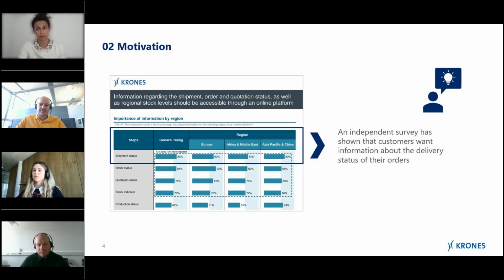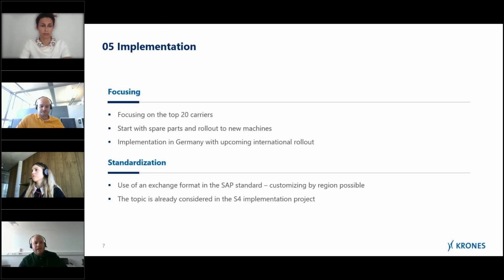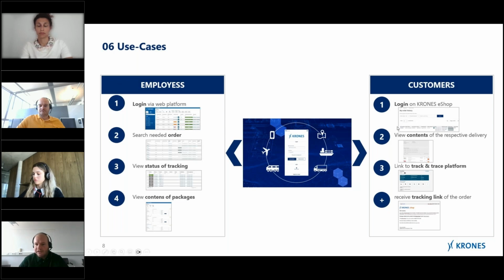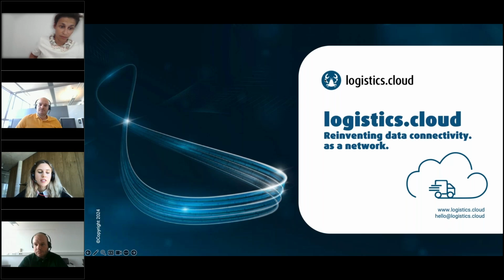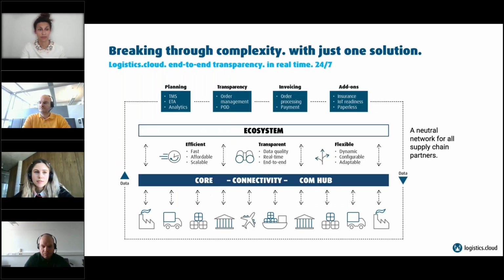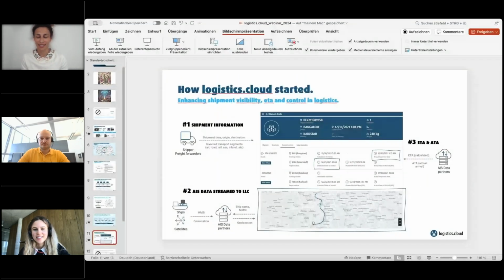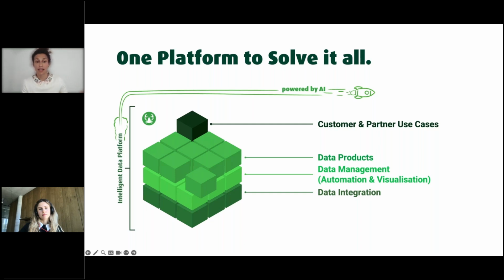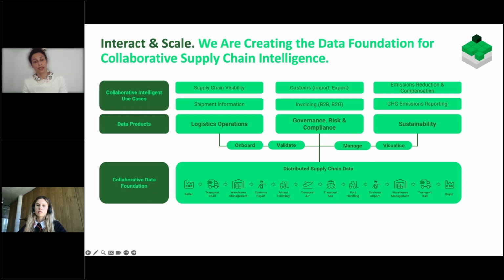Full Supply Chain Transparency Lobster x Krones AG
Keen to learn how to improve your logistics processes?
Learn from Krones AG, a global leader in beverage filling systems, on how they achieve complete supply chain transparency using logistics.cloud.
Whether managing small components or 60-ton systems across diverse transport routes, Krones maintains a clear overview of their complex operations.
Join our webinar to discover actionable insights that can help you optimise your own logistics.
Don’t miss this opportunity to get your questions answered and stay informed with the latest industry updates.